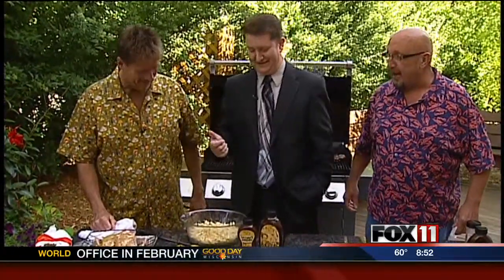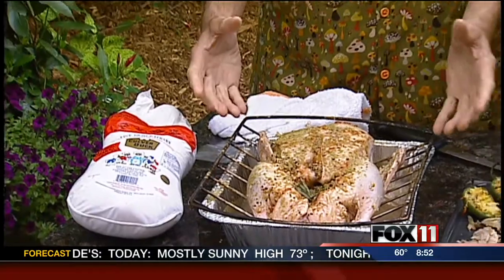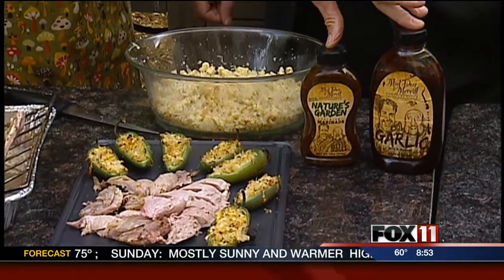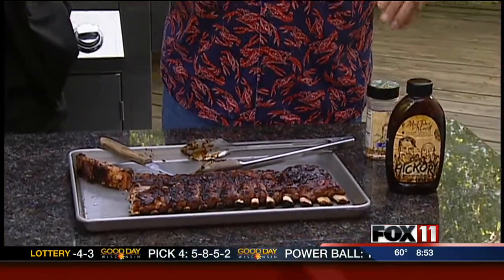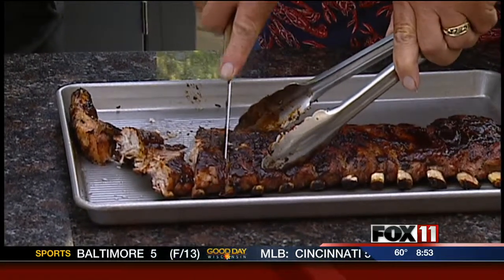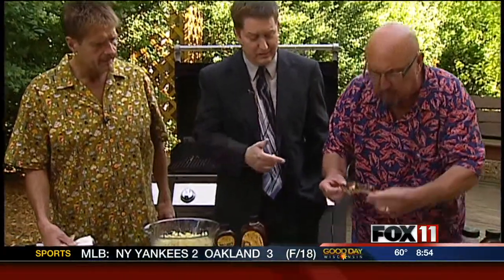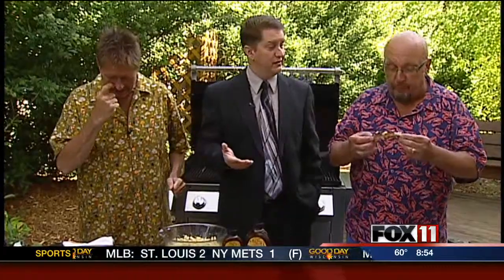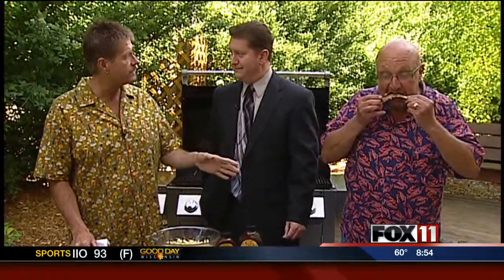GDW8 Mad Dog & Merrill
Mad Dog and Merrill are grilling up some duck and ribs.